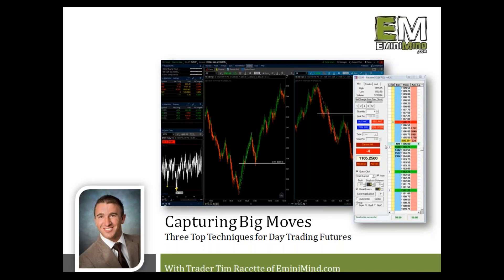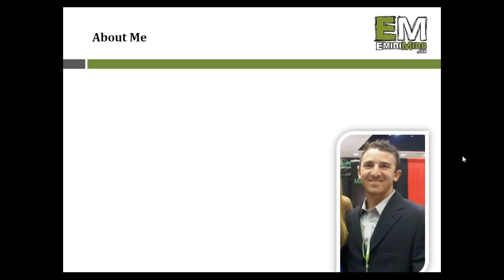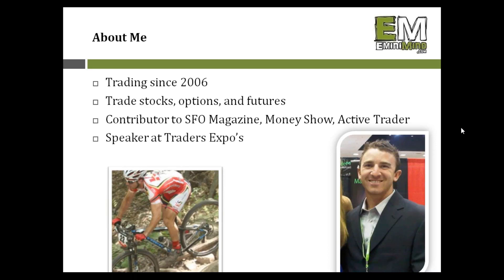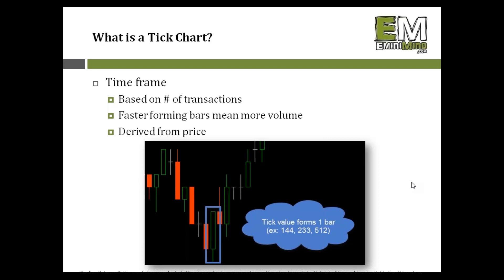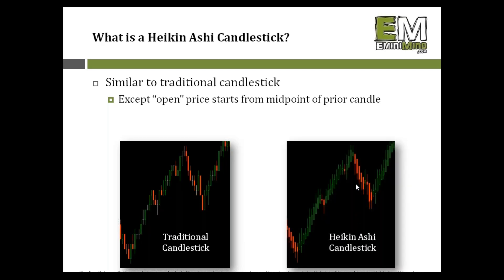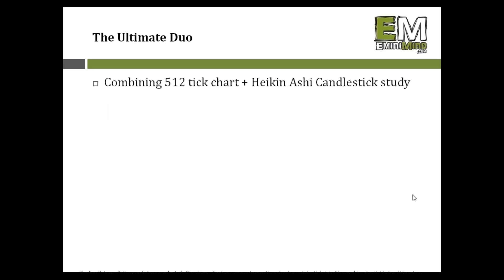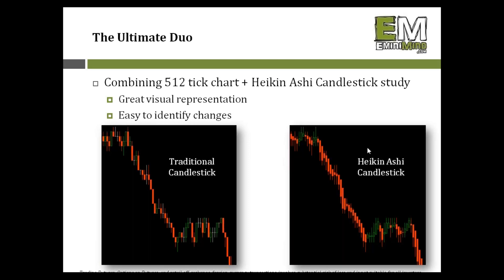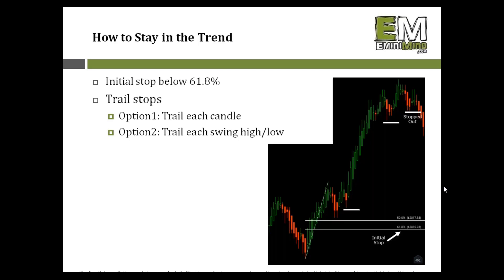Capturing Big Moves: Three Top Techniques for Day Trading Futures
-- Learn a sound trading strategy using three simple techniques.
-- Develop confidence and consistency with this time-tested approach.
-- Learn to trade without fancy indicators or proprietary software.

Tim Racette